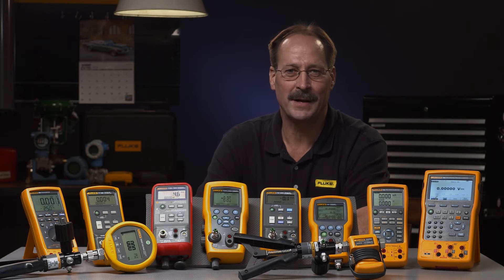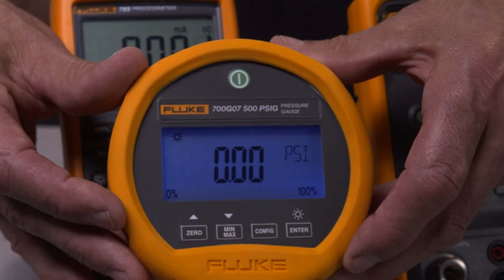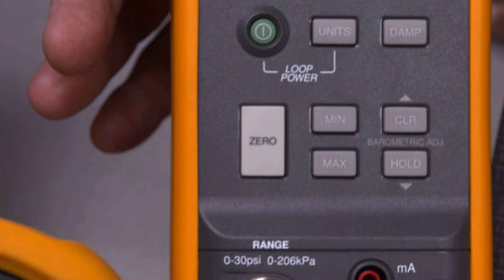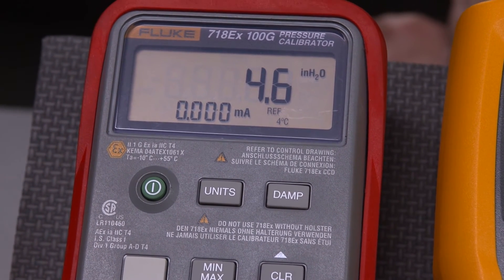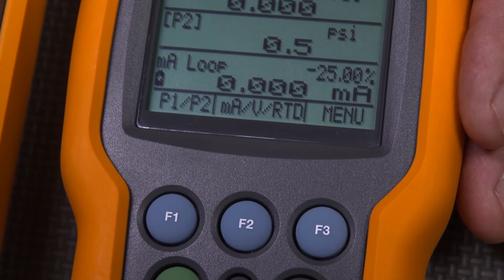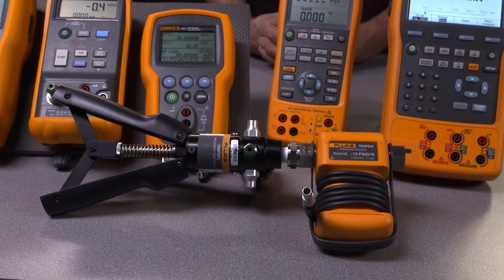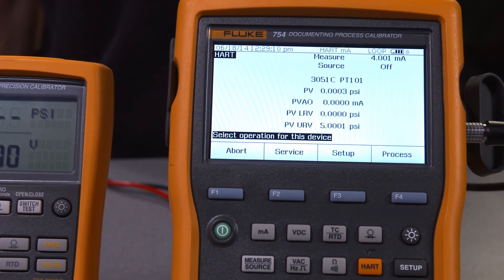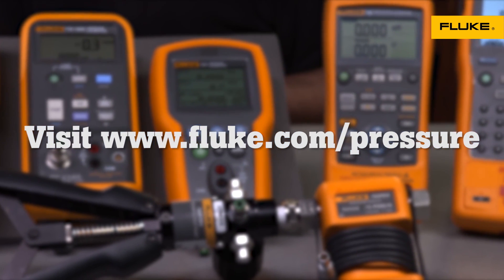Understanding Pressure Calibration Tools from Fluke